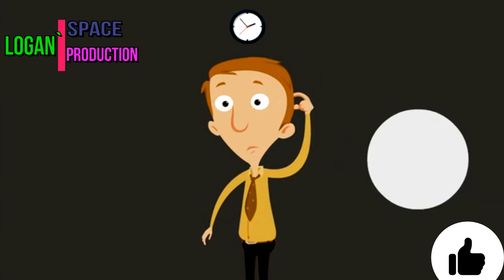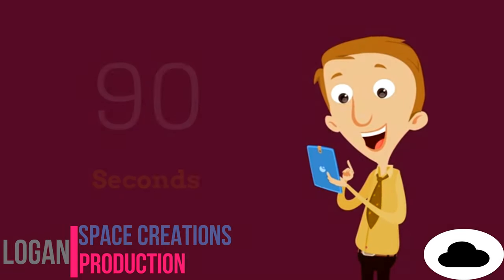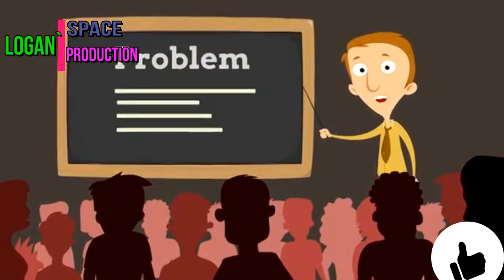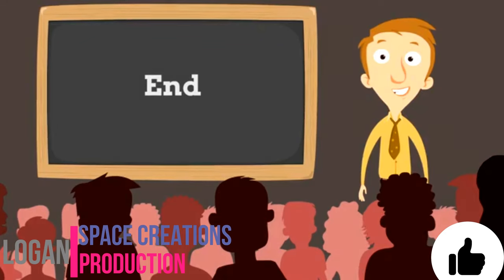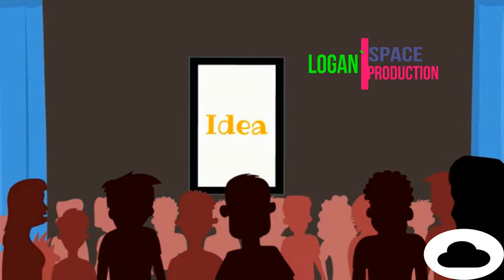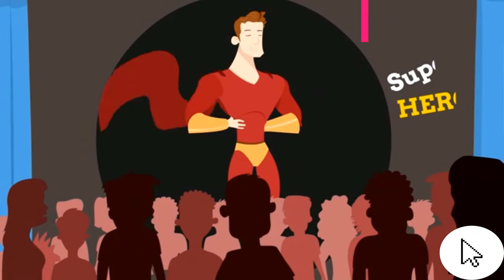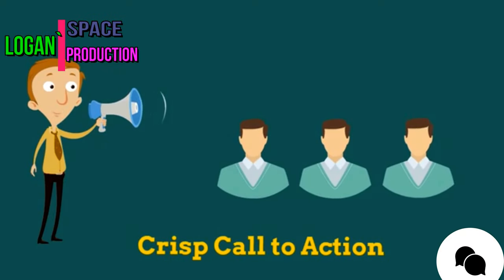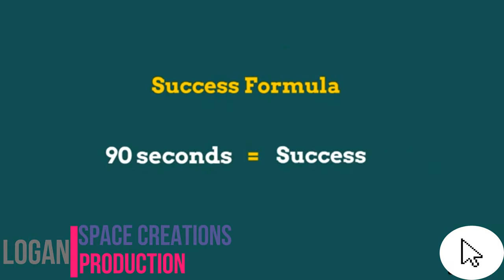90 seconds enough to attract any one in you-tube 4K HD info-graphic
this video will explain. how to attract_any_youtube_viewer_in_90_seconds .

90_seconds_enough to attract any one in you-tube 4K HD info-graphic

Logan space is technical website. Any one can read technical articles at free of cost. Logan space is Space for Tech. it is founded and runned under Mr. Logan G. t mostly deals with current events, Defence, Space & politics updates at Author point of view.